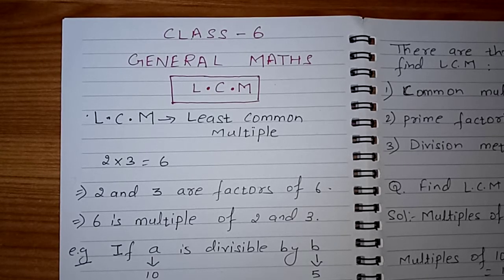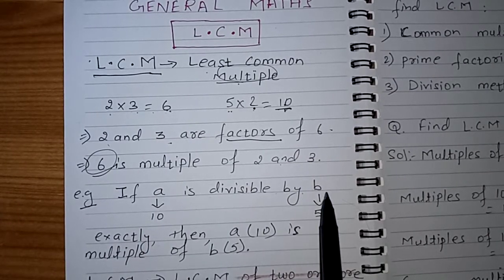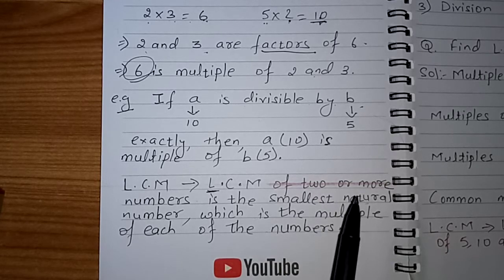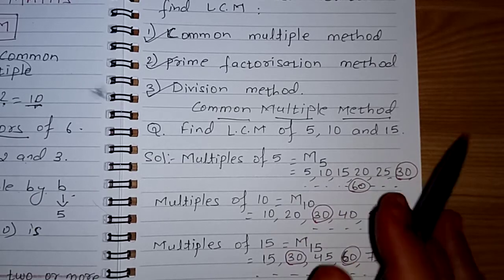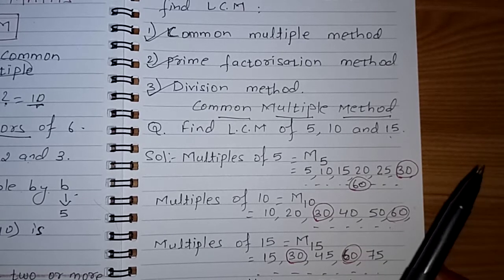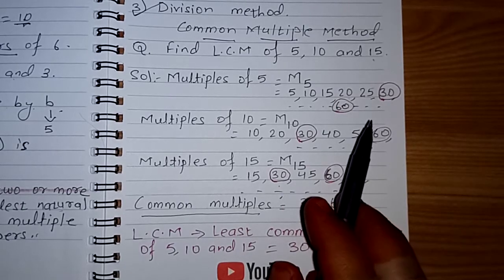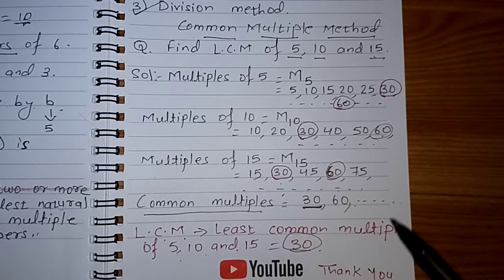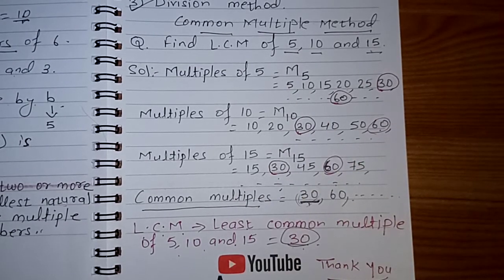Class 6 General Maths | LCM by common multiple method in English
LCM by common multiple method